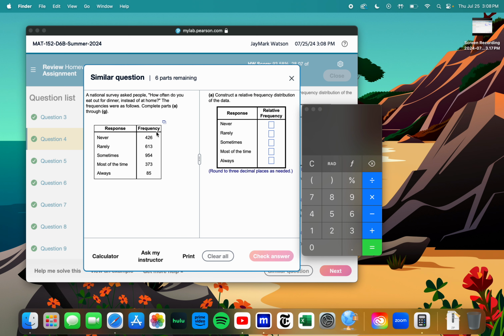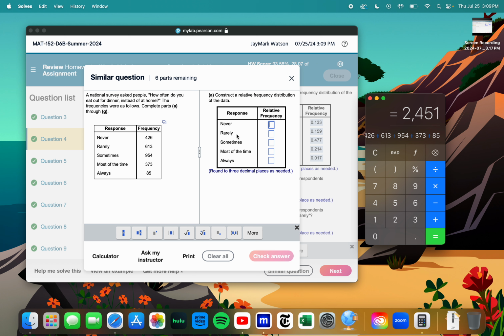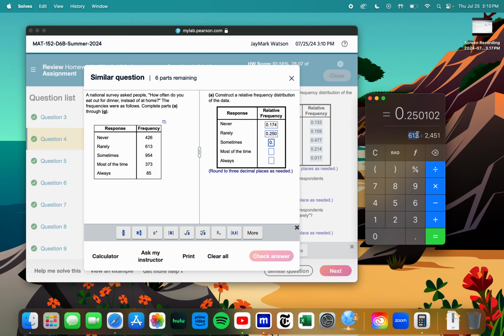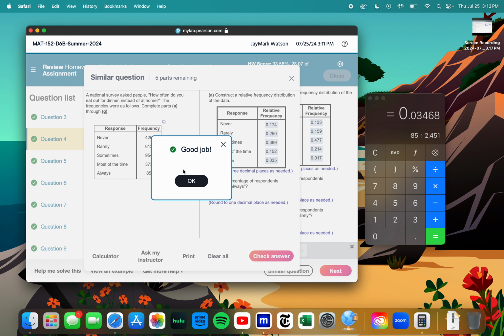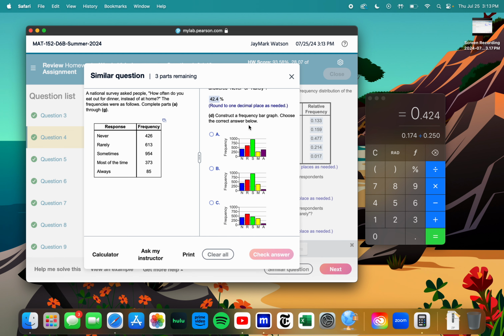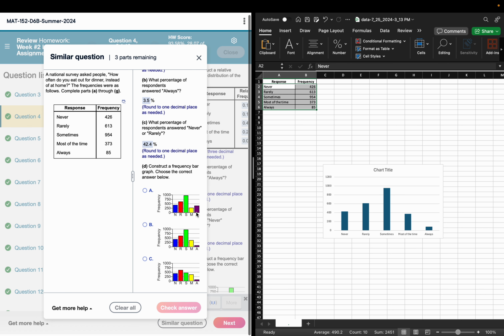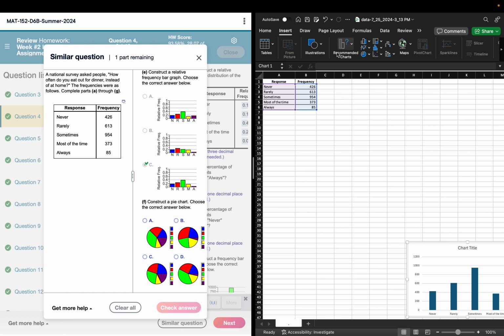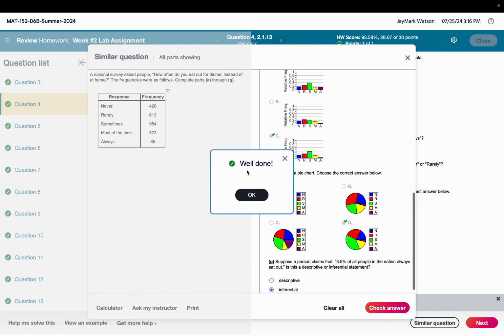Extra Credit Problem #2